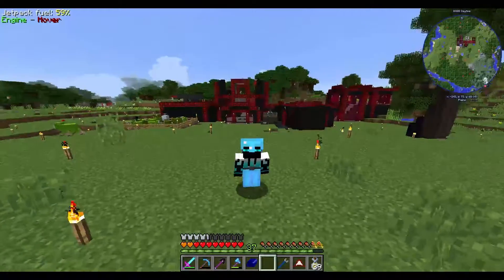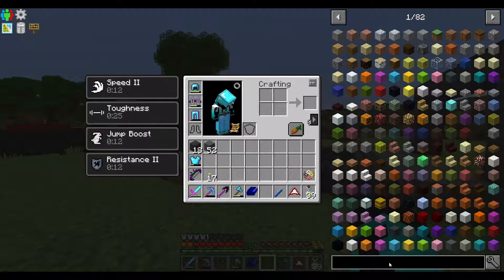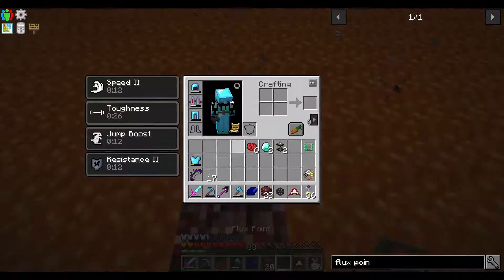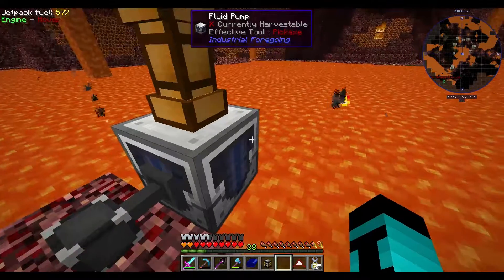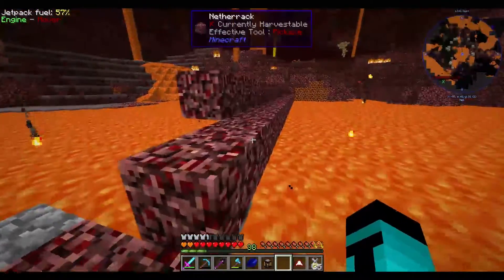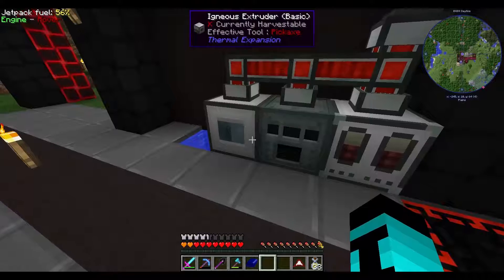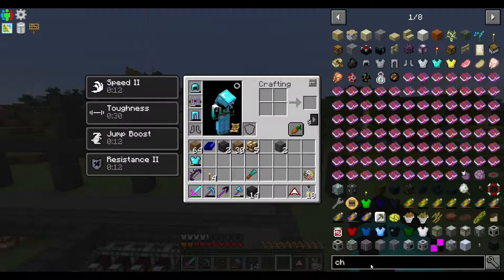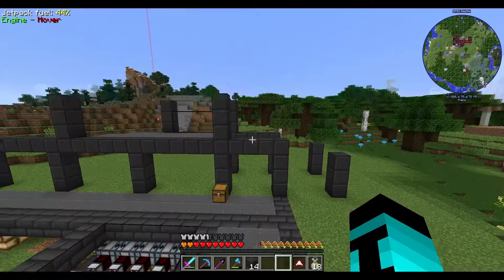FoolCraft 3 | Ep 13 | Modded Minecraft | New building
In episode 13 of Foolcraft 3 we look at building a new area for our canola power and automate basalt production using a pump and some lava.